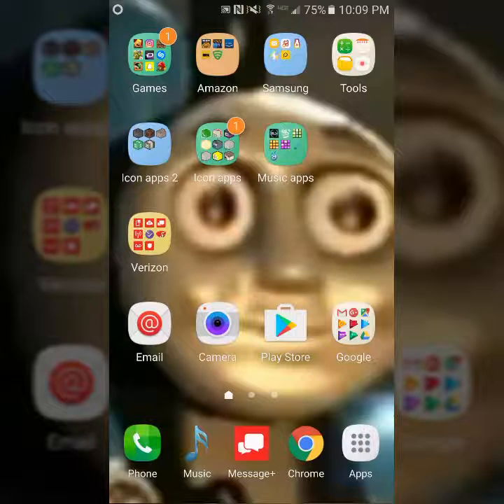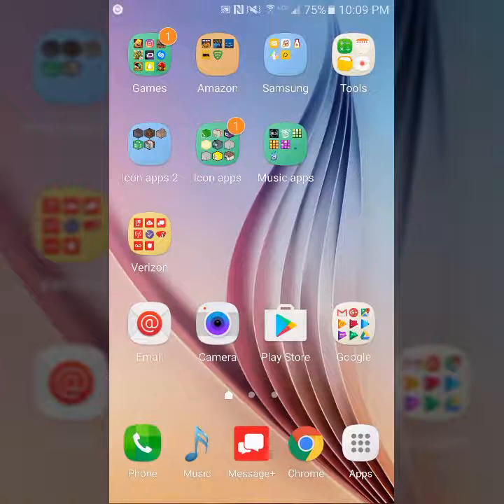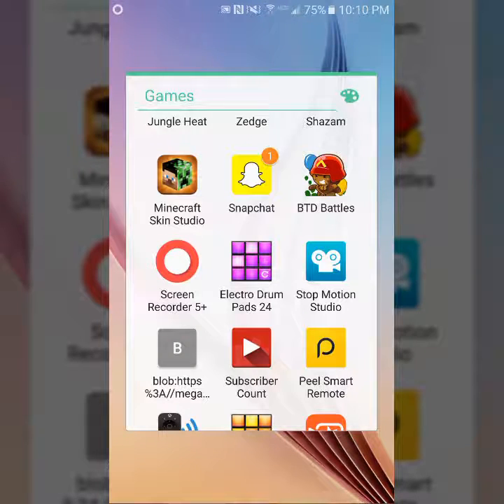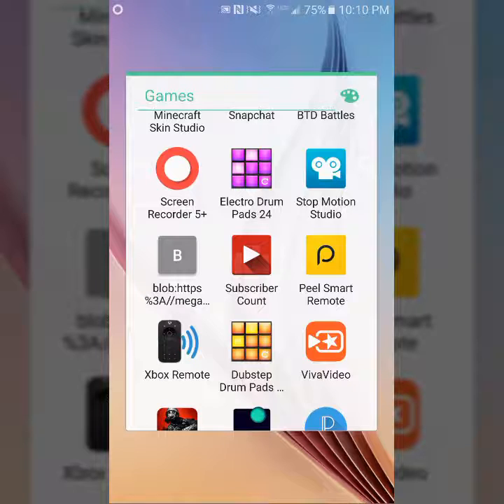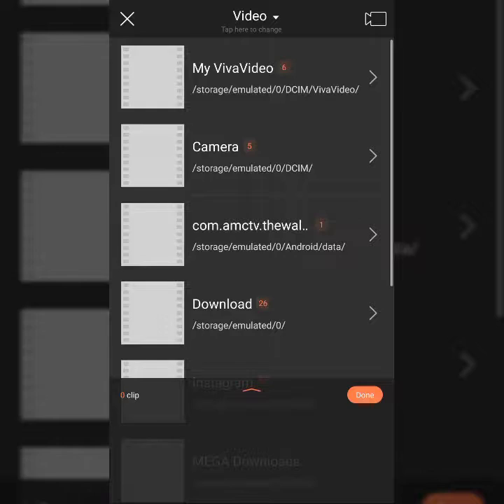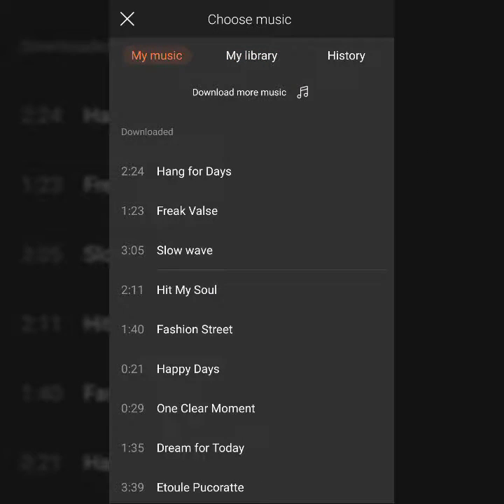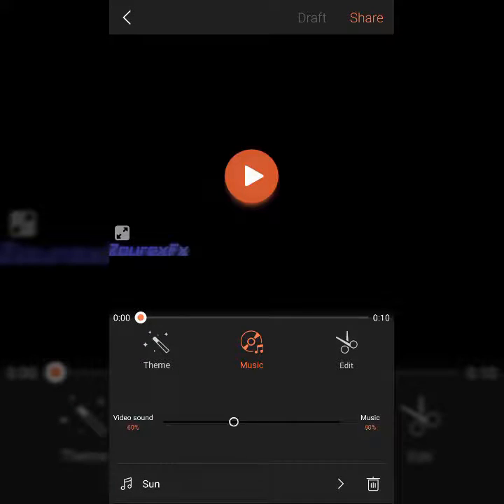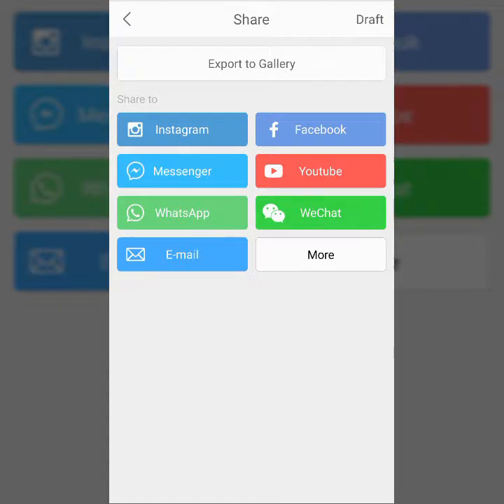How to Edit Music in a Intro/Outro